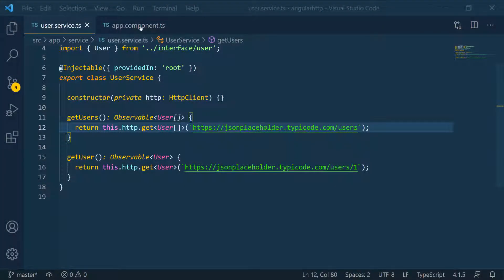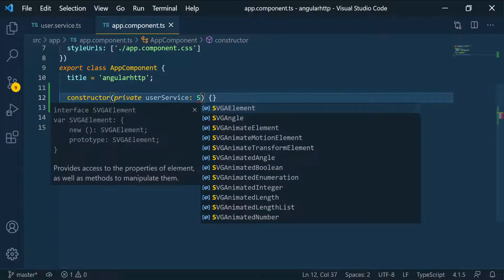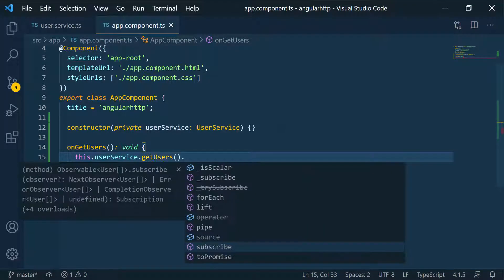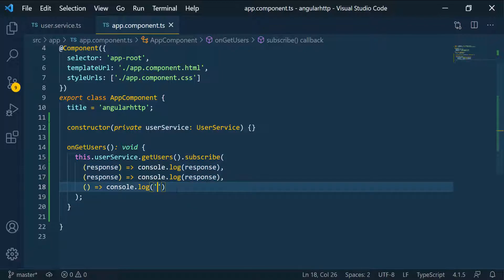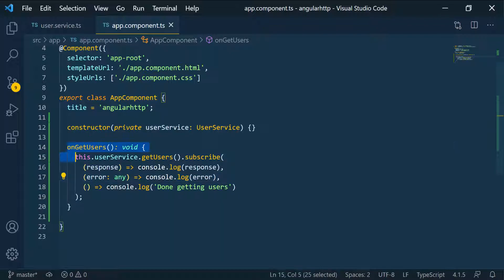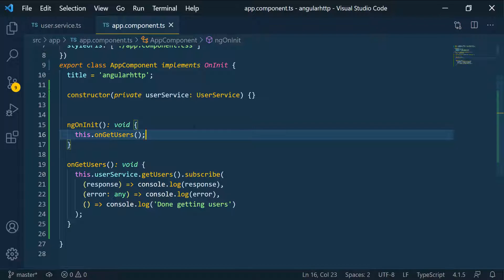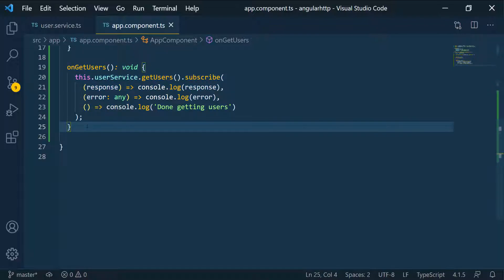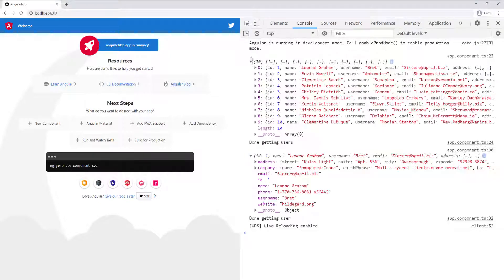Angular HTTP API | Part 20 - Subscribing to Observables 2